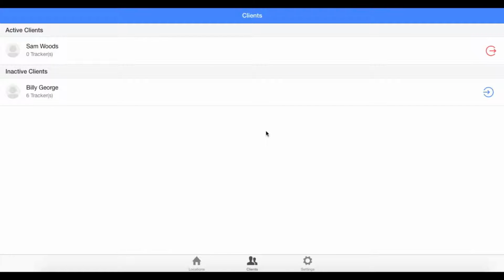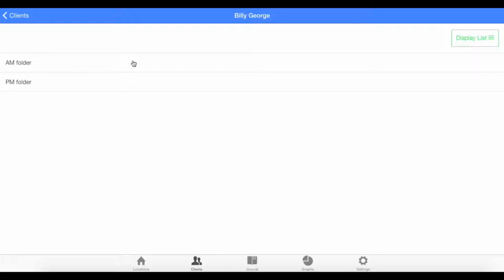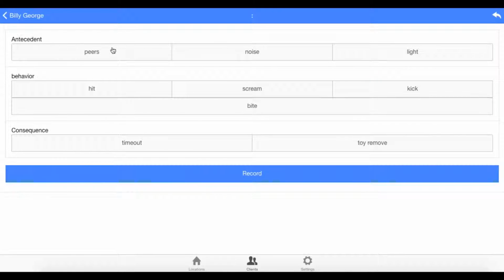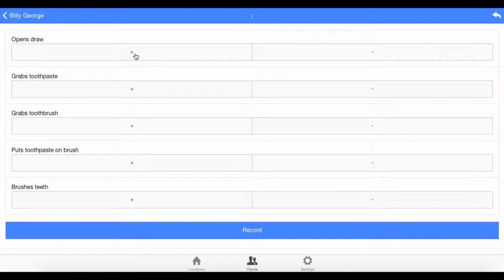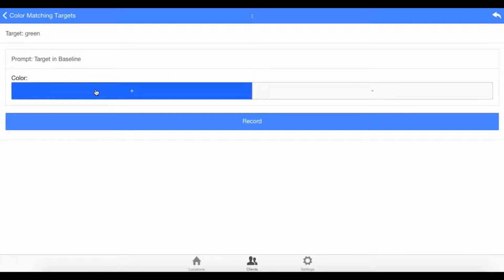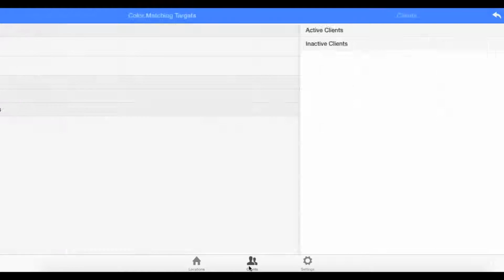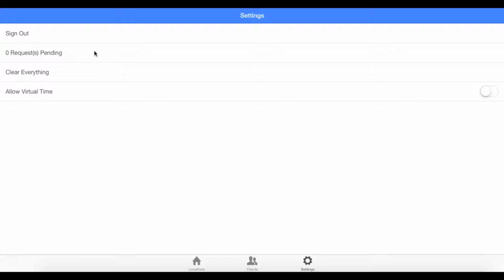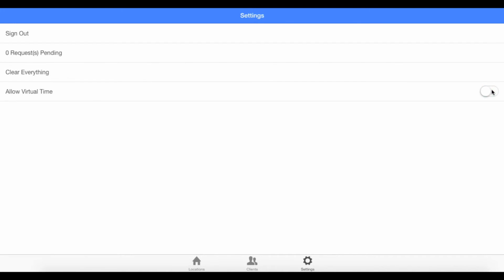Nightingale Collecting Data